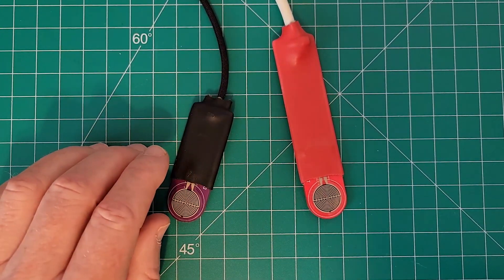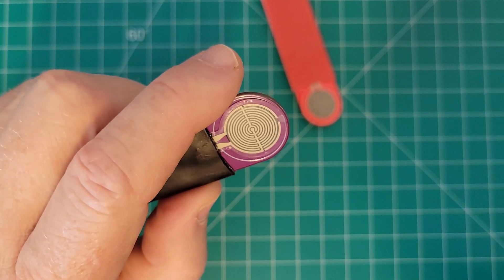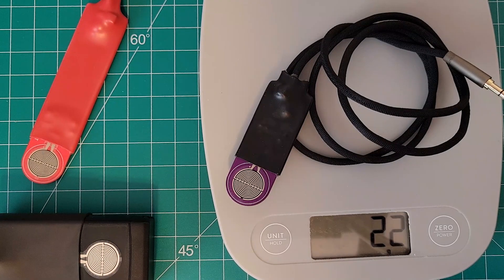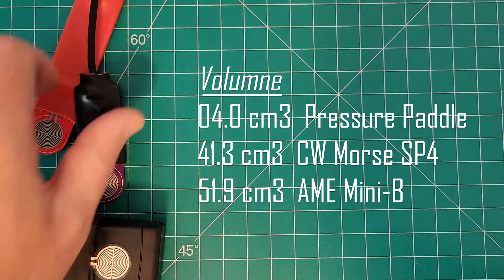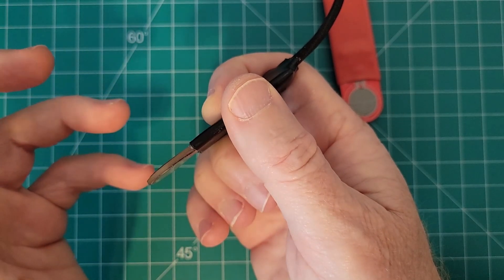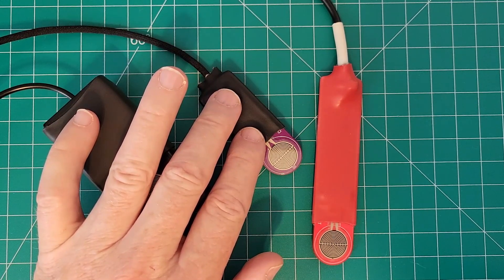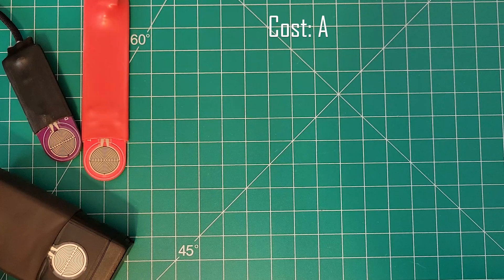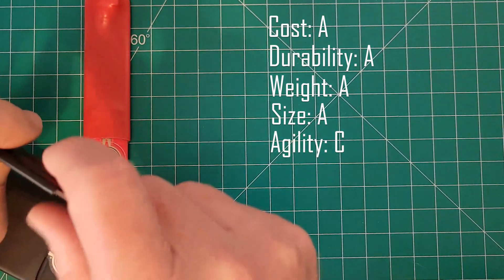Morse Code Portable Pressure Paddle (Touch Sensor Paddle) by David VK3IL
The VK3IL Homebrew or Kit Pressure Paddle is highly durable, very light and compact, and inexpensive.  You have to practice with it a little to get used to how it works.  There are many variations out there of similar type.  From a simple K5DEZ homebrew paddle that uses a coin cell battery and discrete components, to a project where you order all the parts, to a ready to build kit, to the K6ARK paddle that is already constructed, you have a lot of options in pricing and the amount of effort you want to put in to make one of these paddles.

Amazon
Touch Sensors
Coin Cell Battery Holder

Charlie NJ7V @NJ7V_
Dan KC7MSU @KC7MSU
Brian W7JET @BBW7JET